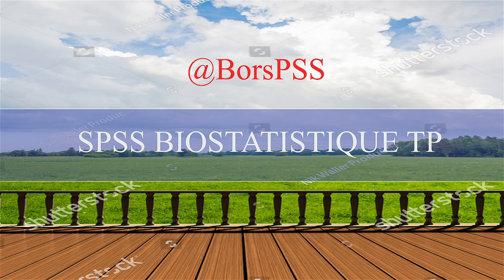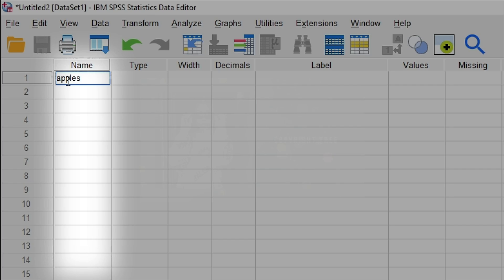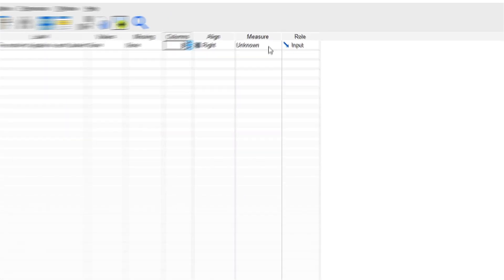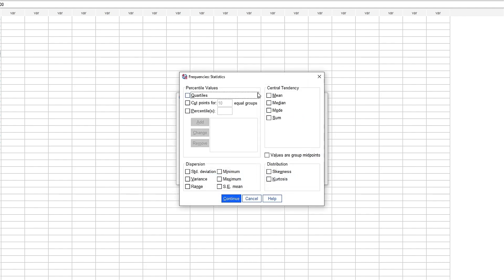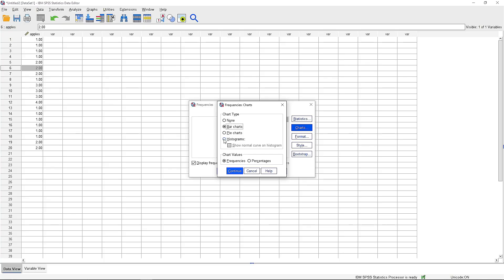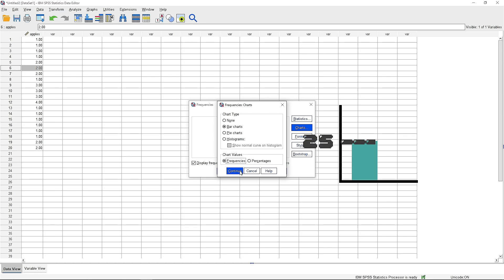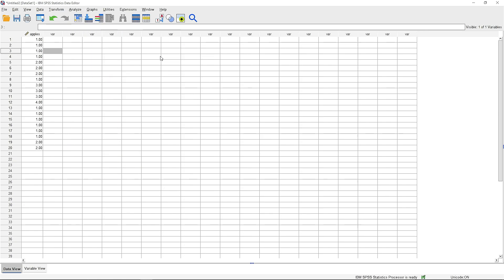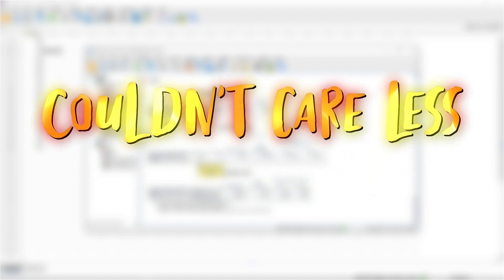SPSS TP1 GUIDE (for Slow learners)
Hellow, this is the first video in this channel directed to Dy1ng medstudents in algeria esp

Hope you had a laugh and some new info.